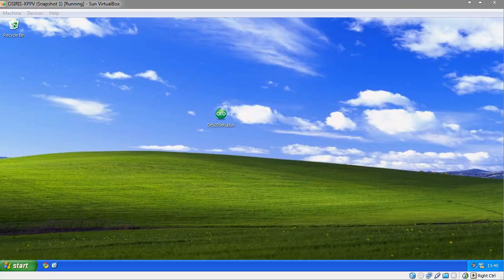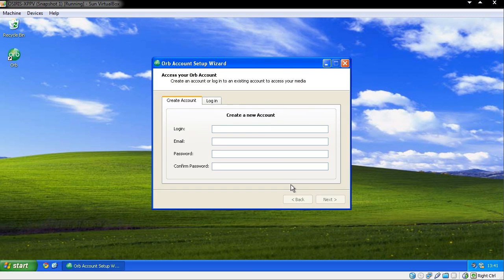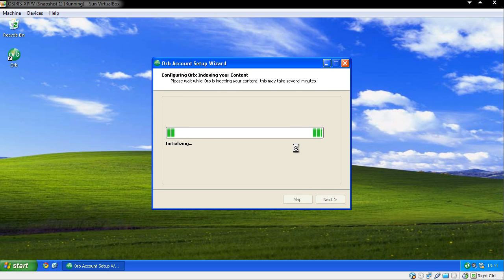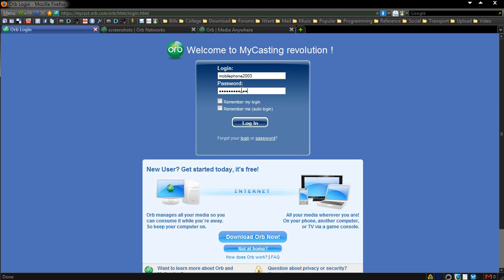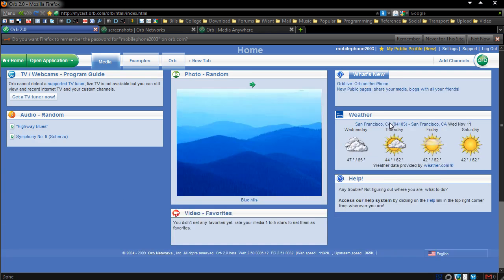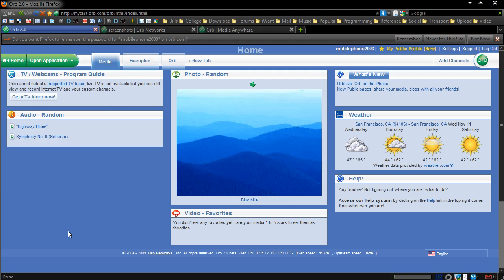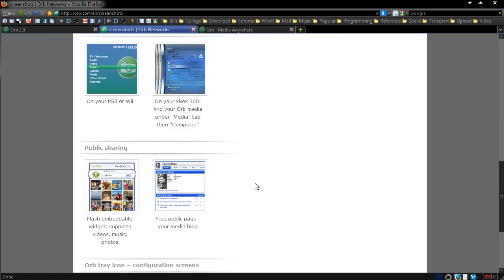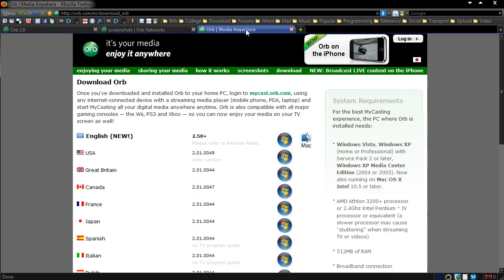Review: Orb- Turn Your PC Into A Media Streaming Server Free